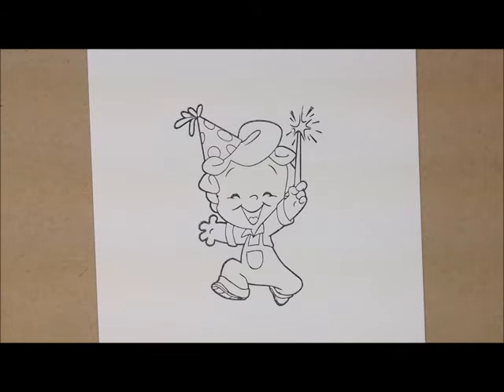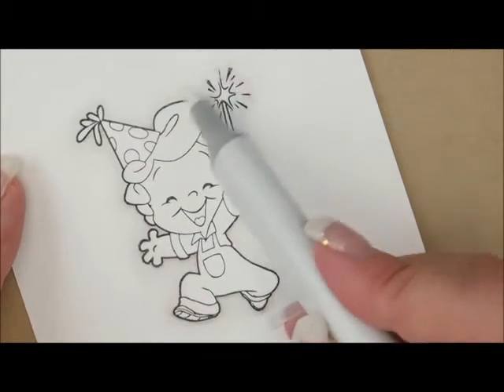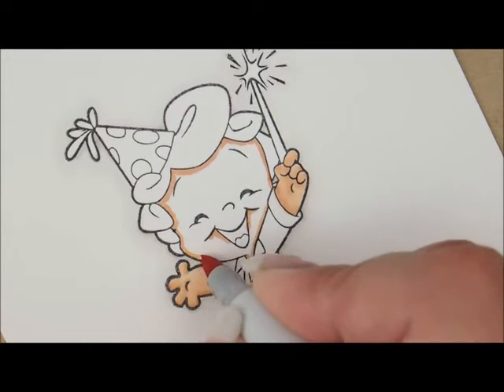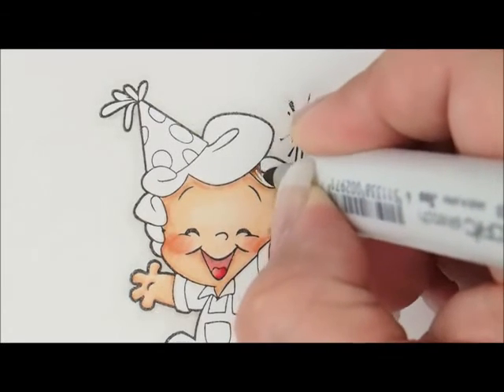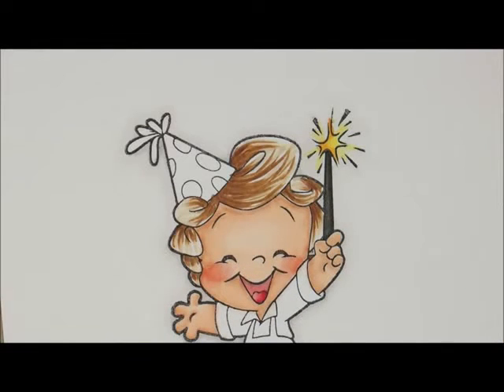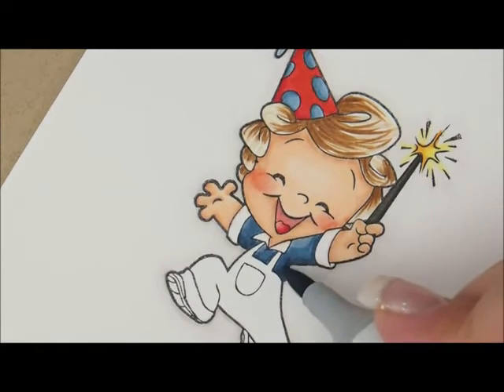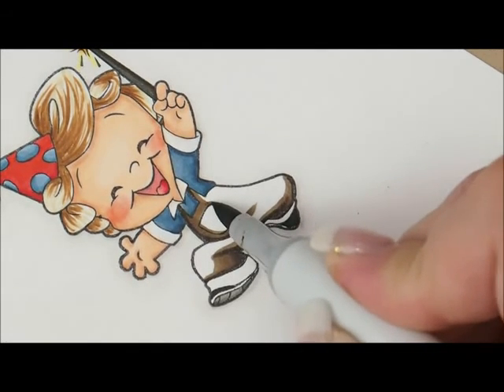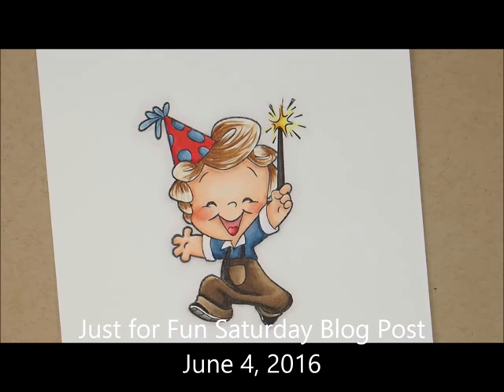Surprise 1 - Color Wednesday 14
Step by step instructions for Color Wednesday Post - Surprise - Image from CC Designs.

♥ ♥ LINKS ♥ ♥